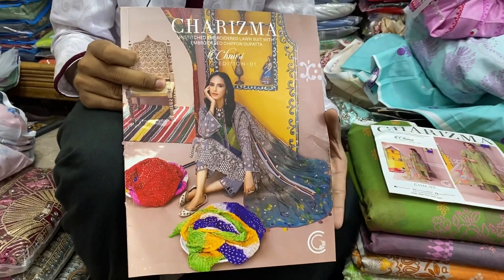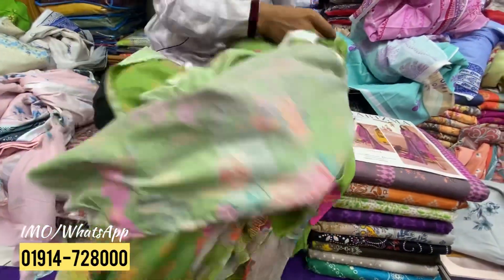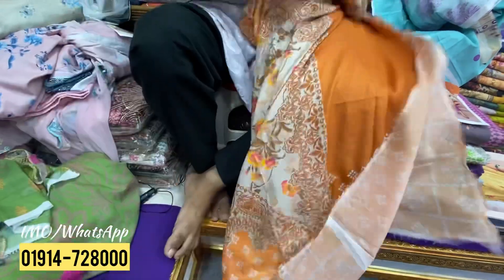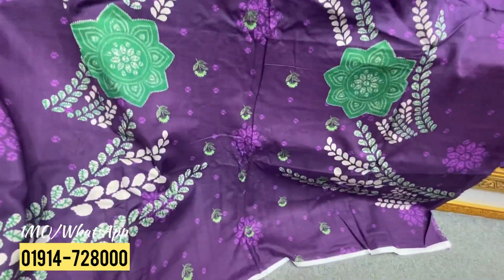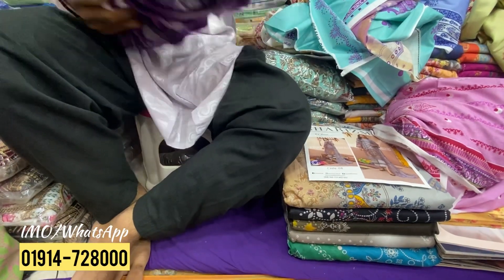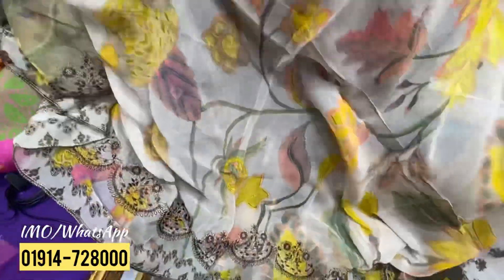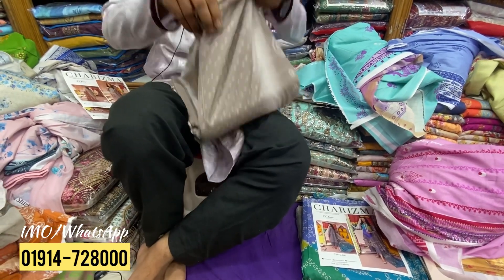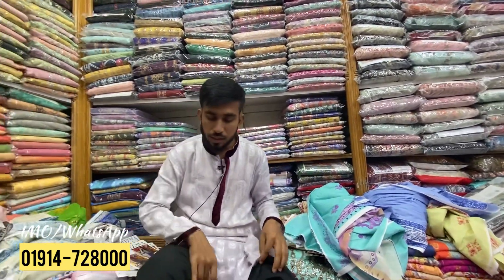Pakistani Charizma Chunri Vol-01 Summer Collection 2022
Shopping World Pro What's Up Number: 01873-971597

Facebook Pages